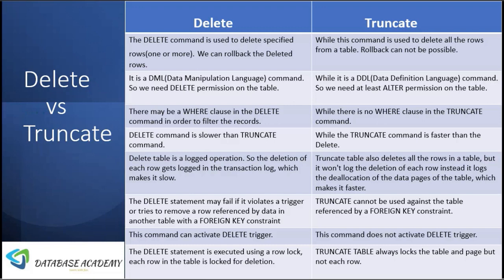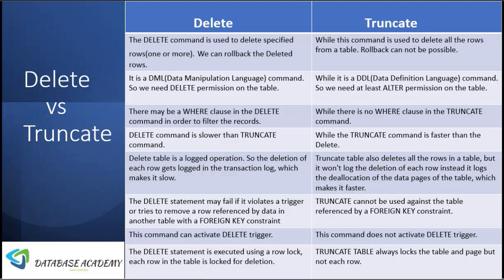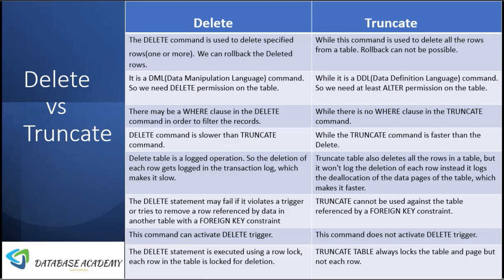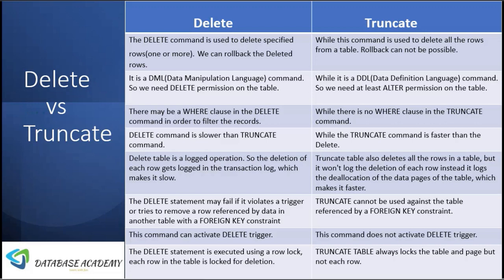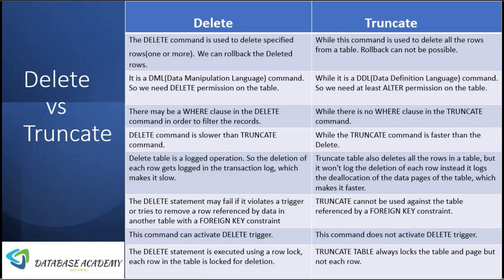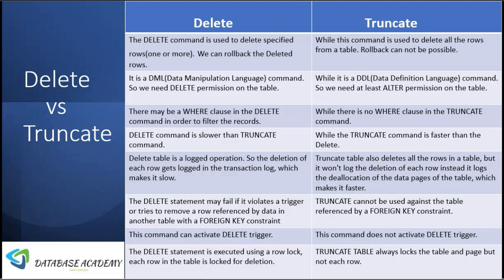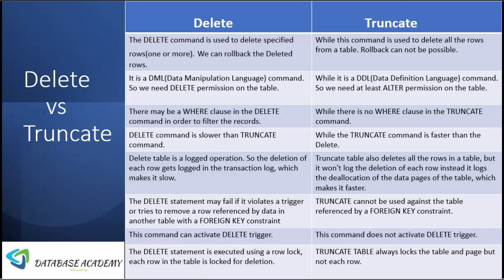Oracle Difference between Delete and Truncate || 19c & 21c Oracle Delete Vs Truncate || Database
Oracle interview questions and answers - What is the Difference between Delete and Truncate.